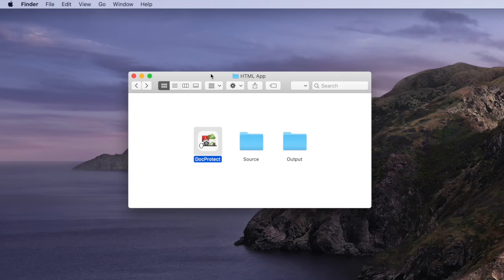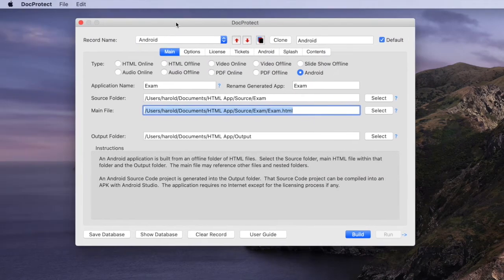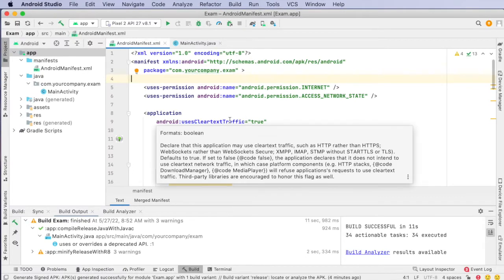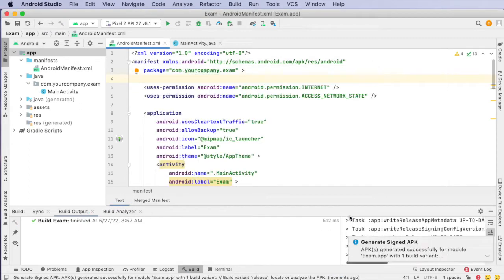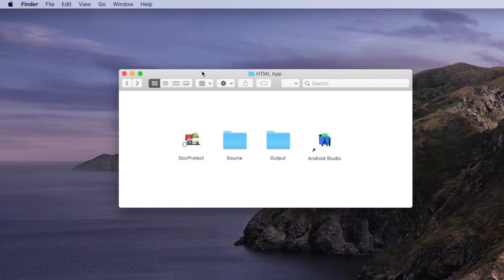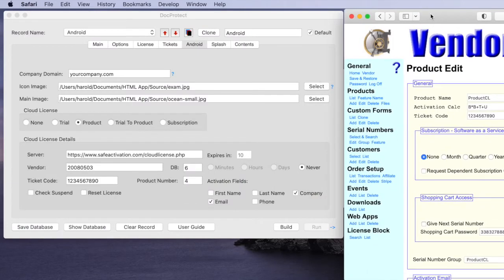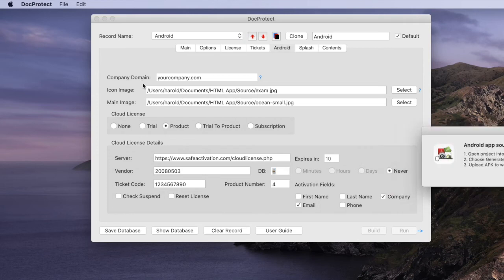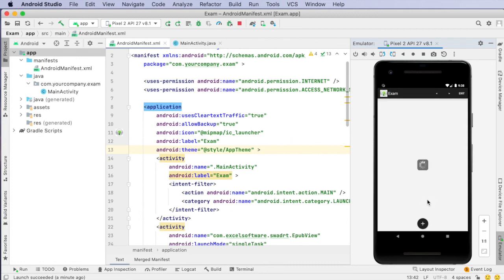Compile HTML into Android App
Build an Android source code project from HTML files with DocProtect. Using Android Studio, build an App without additional programming. Run the App in a device emulator from Android Studio or export a code signed APK for your website or App Store.